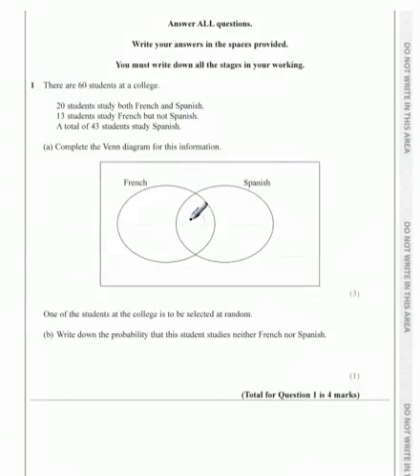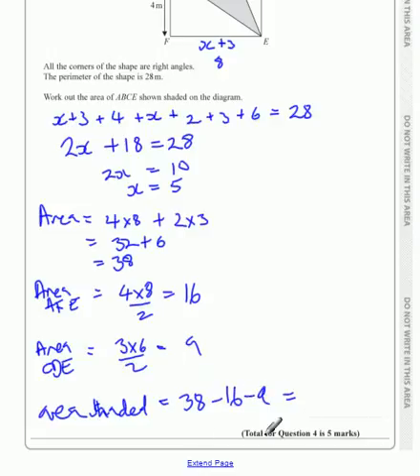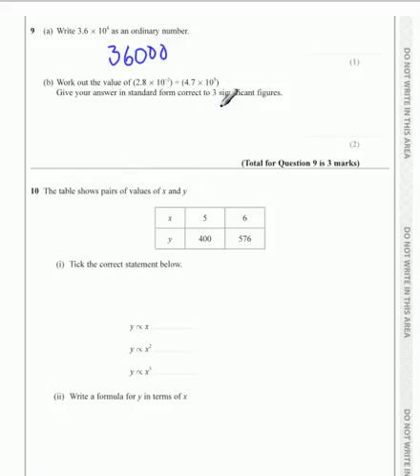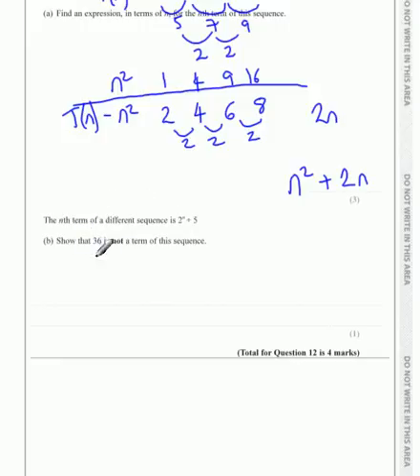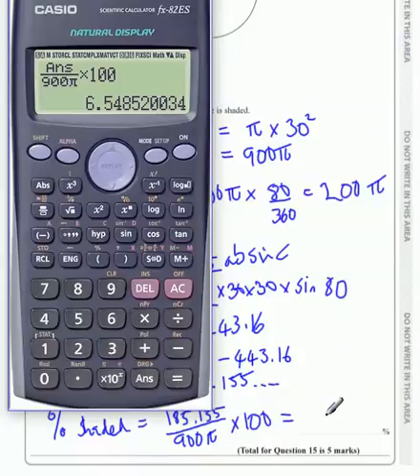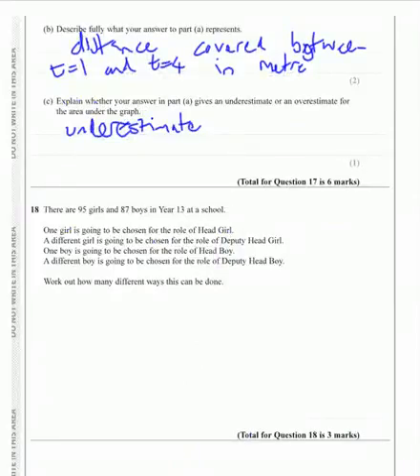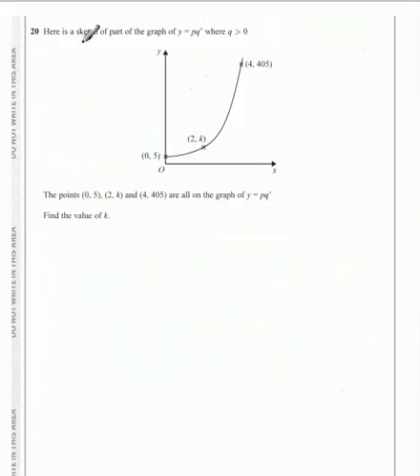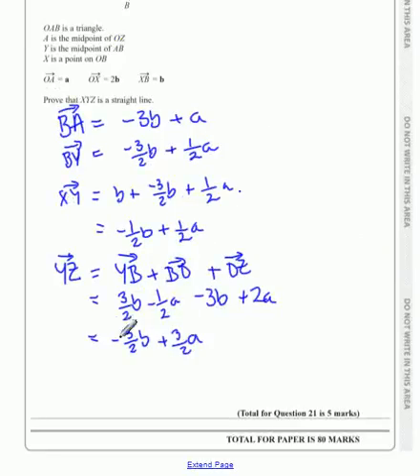Edexcel GCSE Maths Mock Paper2 worked Solutions